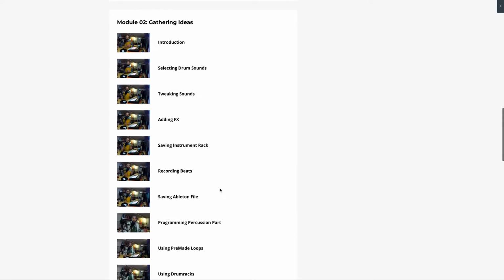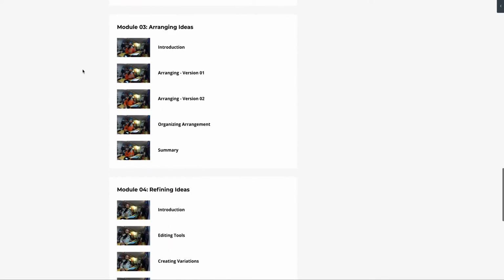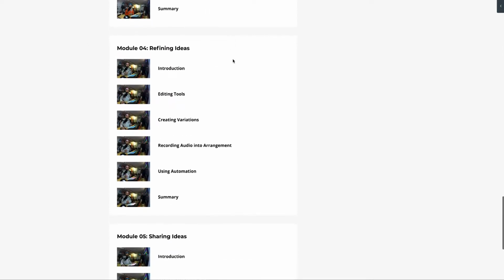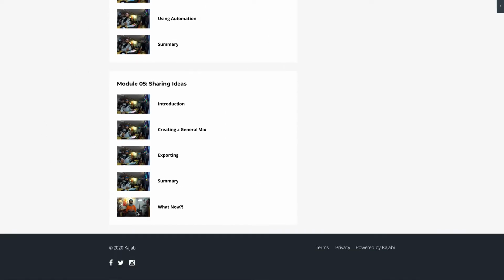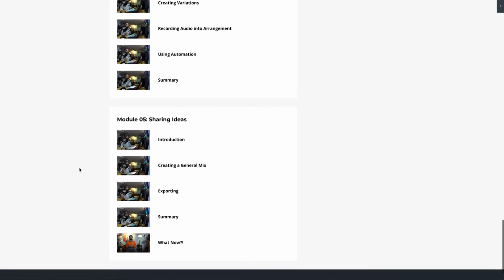Find Your Way Around The Course / Module 00 / Composing & Producing in Ableton Live / For Newcomers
Sign Up to My Mailing List Here:
Are you a musician or a songwriter who is really creative and is always coming up with ideas but are still struggling to get your ideas out of your head and into the world? I have created this course to help you get up and running creating your own music using Ableton Live in just over 6 hours. It’s been designed to help musicians and singer/songwriters who are new to music-production technology, learn how to compose and produce music using Ableton Live.